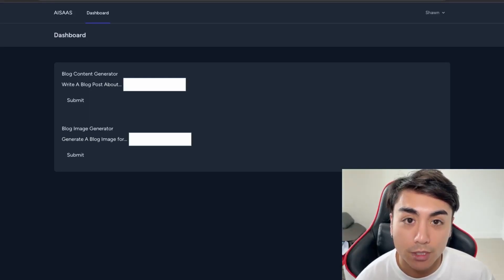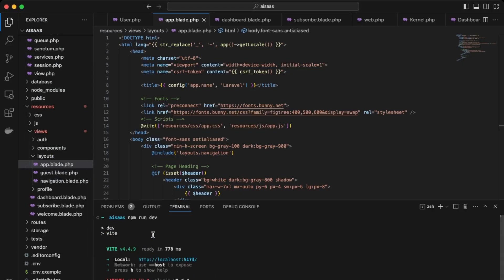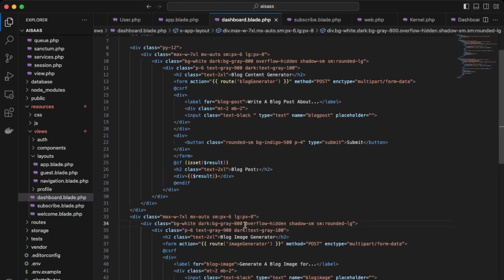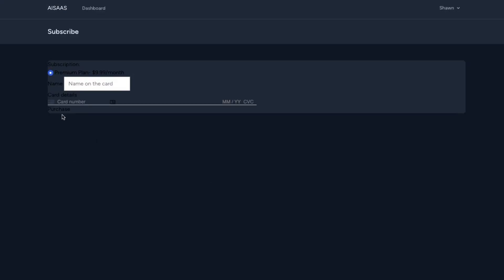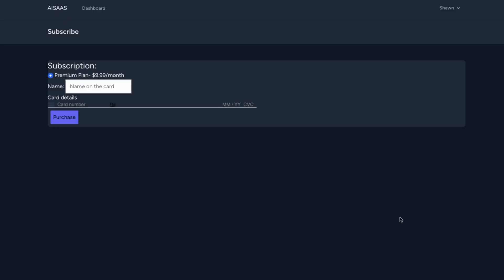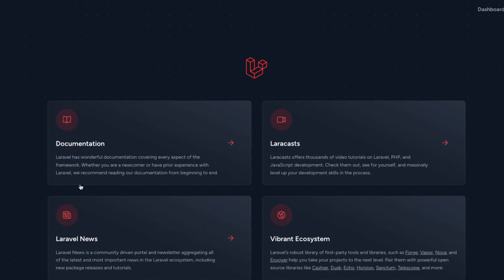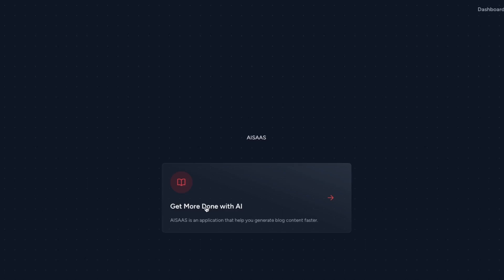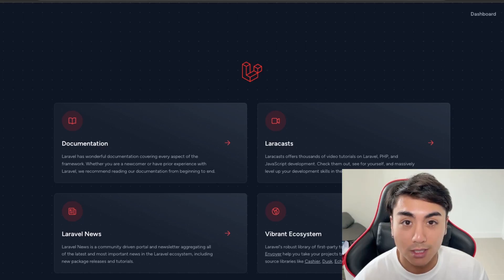How To Build An AI SAAS Using Laravel & OpenAI - Part 4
In this series, I teach you how to build a SaaS(Software-As-A-Service) with AI Functionality using OpenAI. In part 4, we will work on improving the styling and UI of our application including the subscription page & landing page.

Timestamps:
Dashboard Styling: 0:25
Subscription Styling: 4:00
Landing Page Styling: 6:45

If you're looking for web development services, you can check out my business website for more details